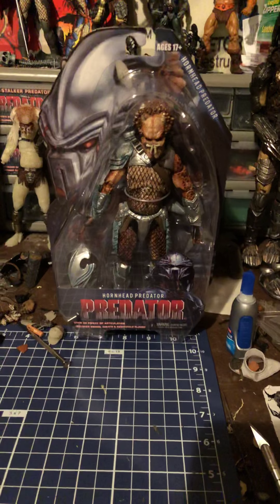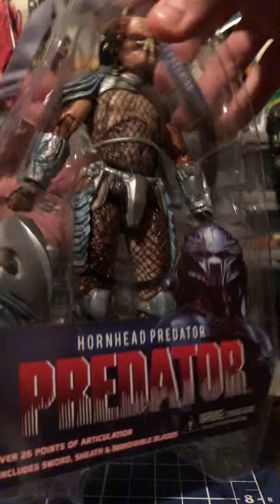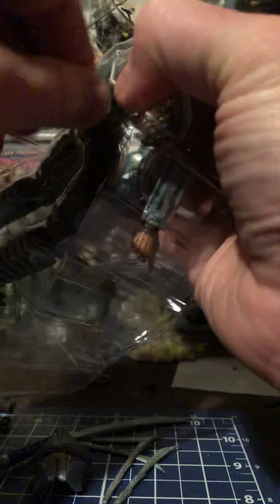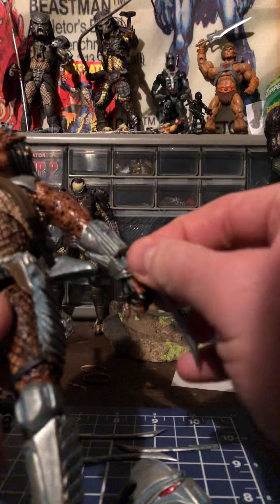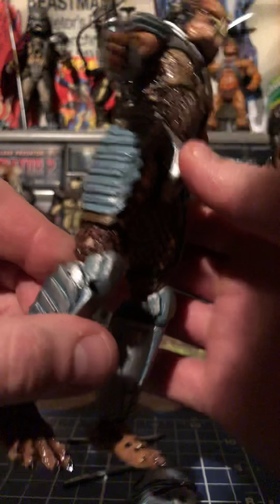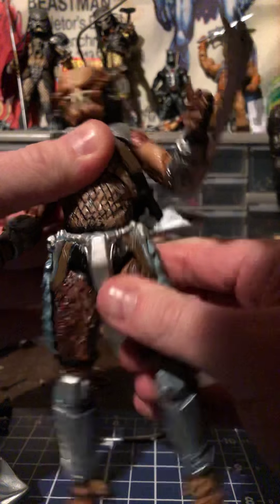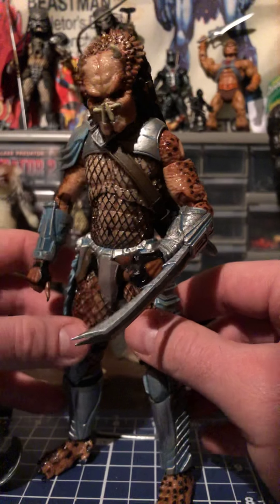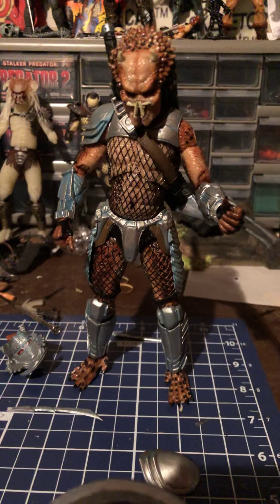HORNHEAD PREDATOR REVIEW